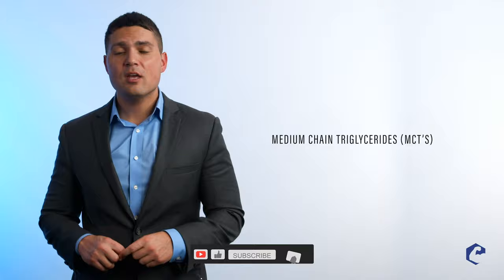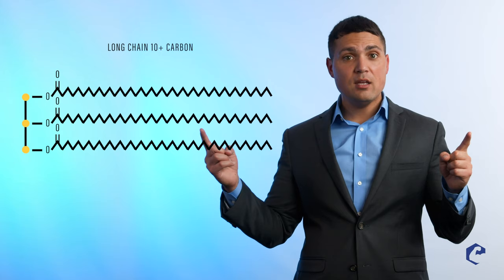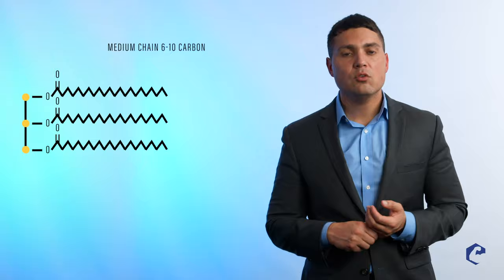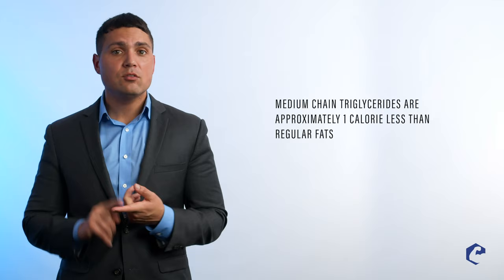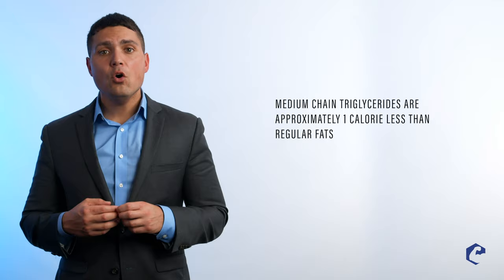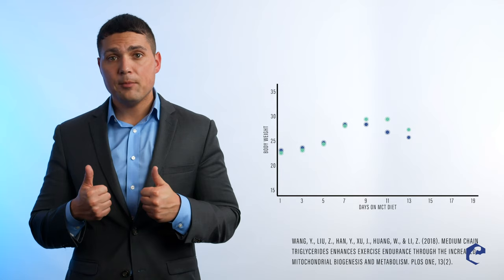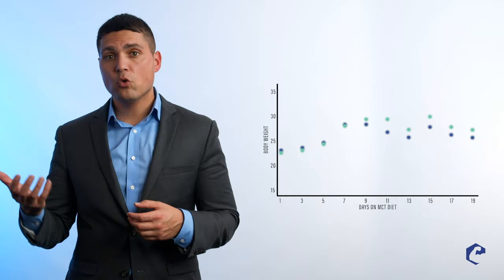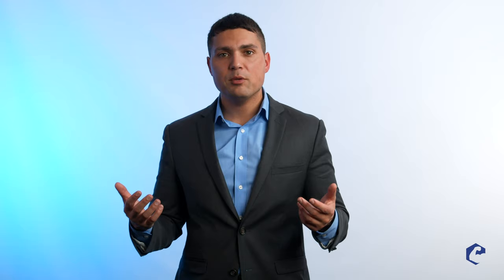SUPPLEMENT REVIEW - Medium Chain Triglycerides (MCT's)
In this week's Supplement Review, we will discuss Medium Chain Triglycerides (MCT's).

What are the benefits of adding them to your diet?

How to properly use them?

What's the optimal dosage to use?

Do they have a place in your supplement list?